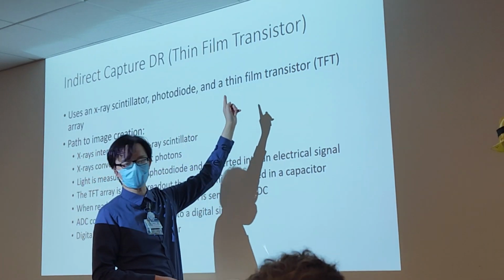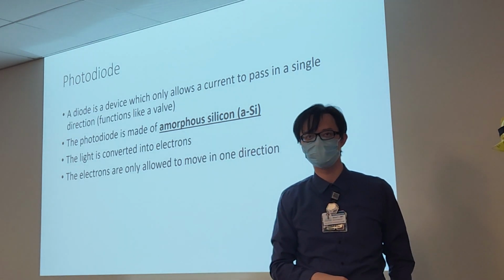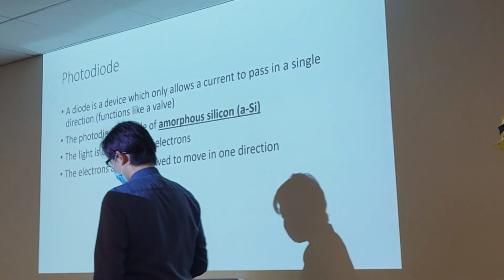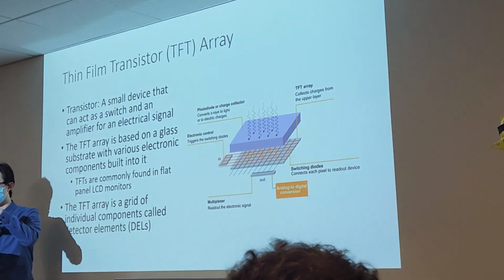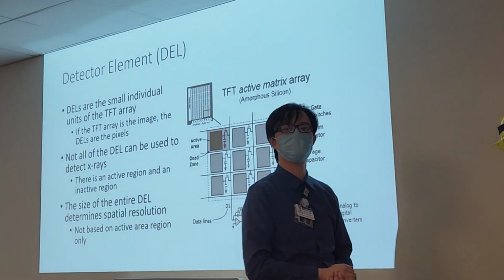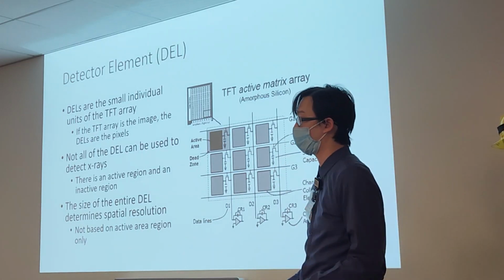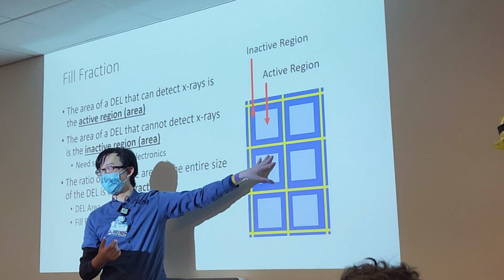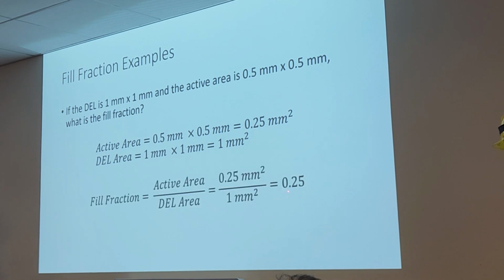1-25-23 PRE (Phung) Part 2 - Test 1